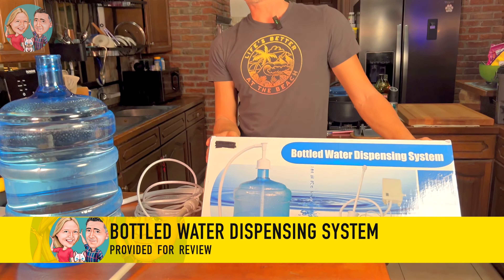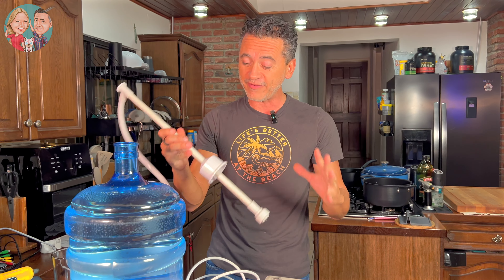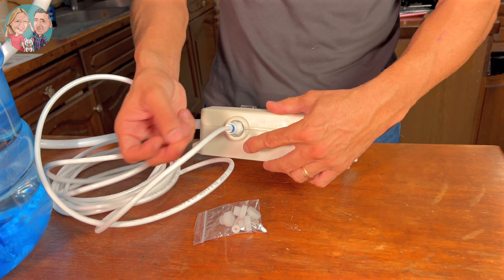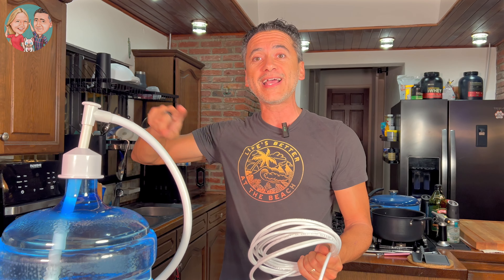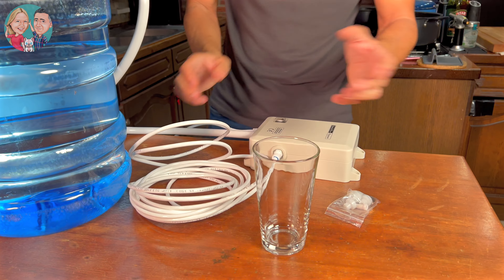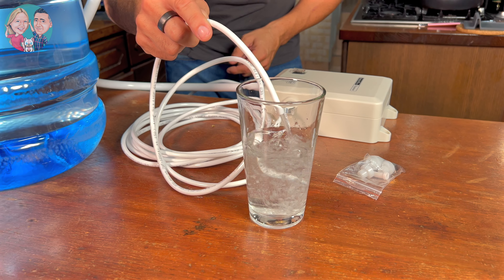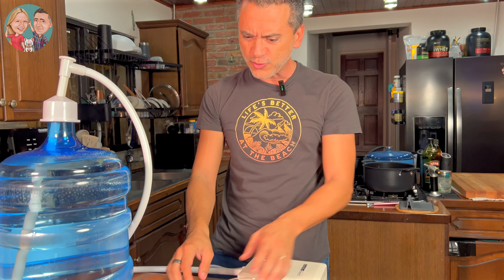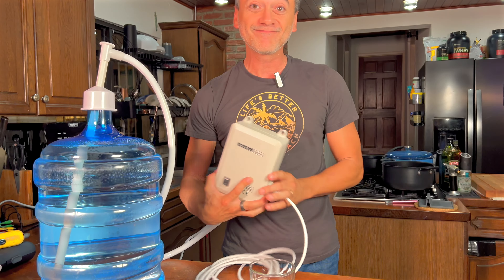Want a Hassle-Free Water Dispenser Experience? Upgrade to a Portable Pump System Now!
Description:
This Bottled Water Dispenser Pump System with a US plug and 20ft hose is the ideal solution for delivering fresh water directly from a 5-gallon jug to your coffee machine, refrigerator, icemaker, or any other compatible appliance. Designed for convenience, this 110V pump offers a high flow rate for quick water access and features an automatic shut-off to prevent overflow. Perfect for kitchens, RVs, and camping setups, it ensures easy setup and consistent water supply without lugging heavy bottles. Its quiet operation and reliable functionality make it a great addition to any home or travel setup​._____